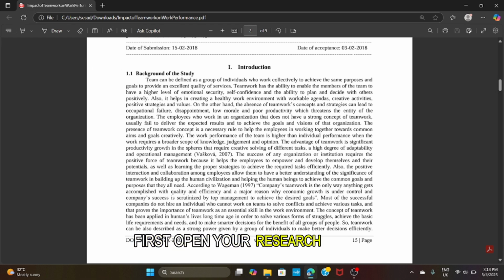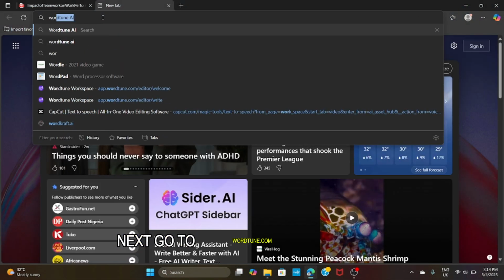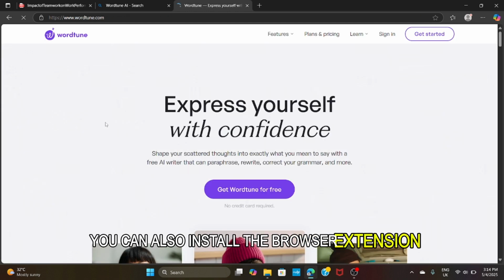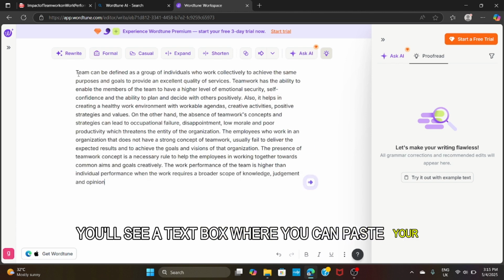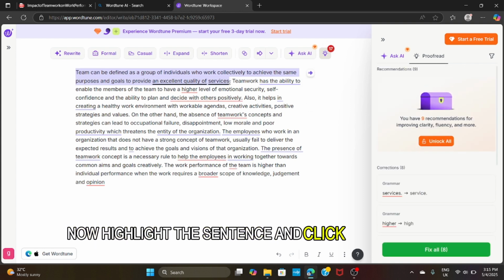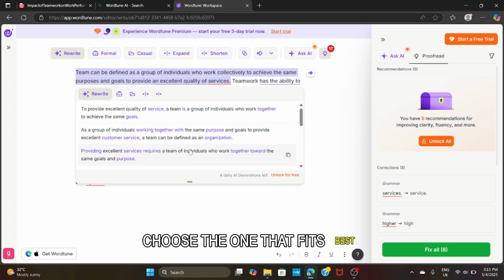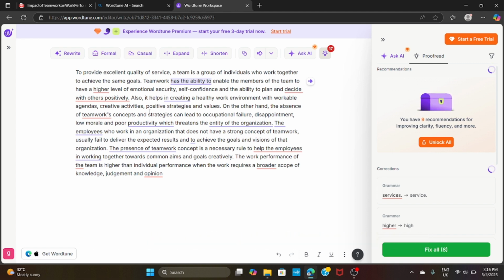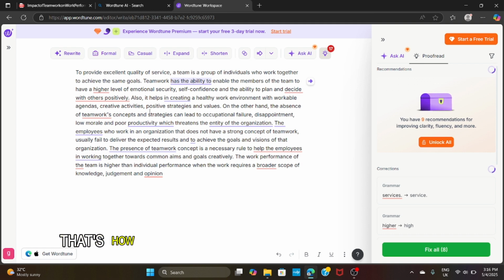how to use WordTune AI to rewrite sentences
Want to improve your writing fast? In this tutorial, I’ll show you how to use WordTune AI to rewrite sentences easily and make your content clearer and more effective. Whether you're working on a research paper, blog, or email, WordTune can help rewrite text in seconds with better tone and structure.

🔹 Step-by-step guide included
🔹 Rewriting examples
🔹 Tips on using tone and premium features